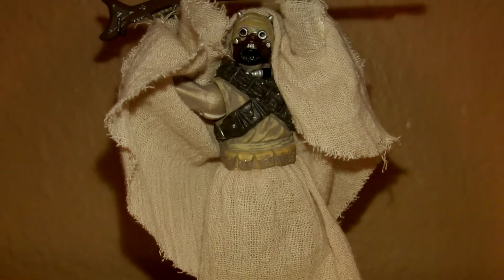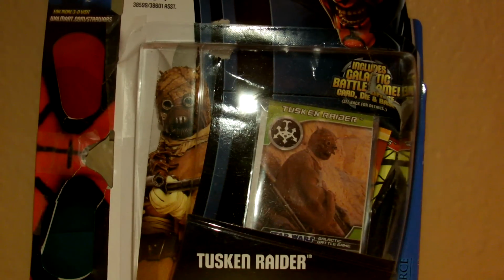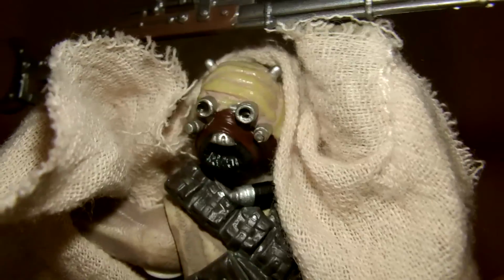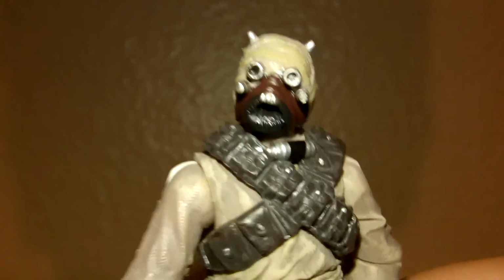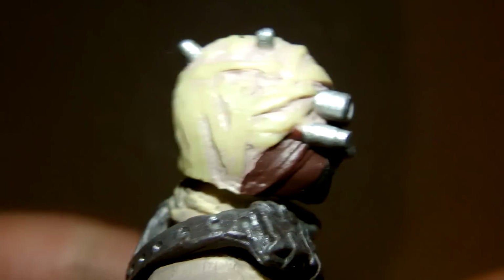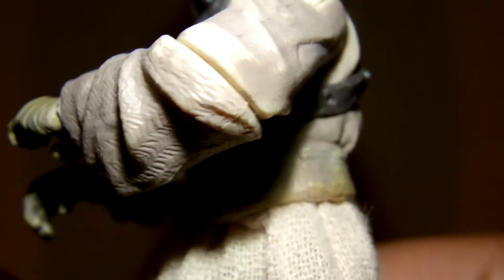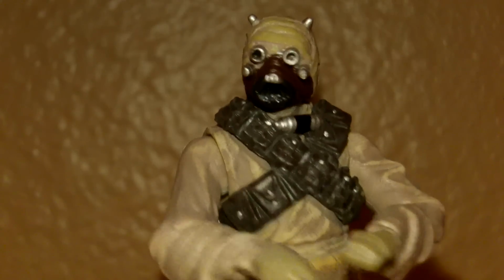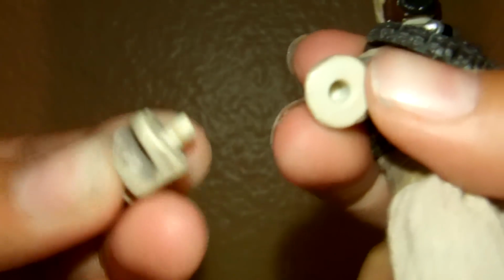Tusken Raider (discover the force 3D) action figure review HD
1080p or 720p for the ultimate viewing expereince